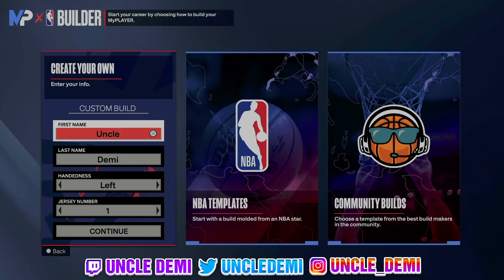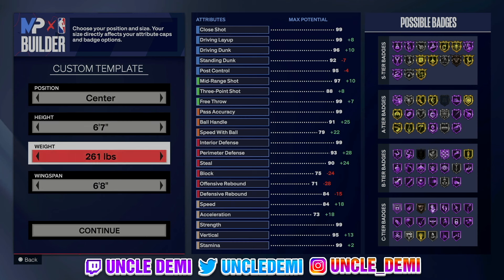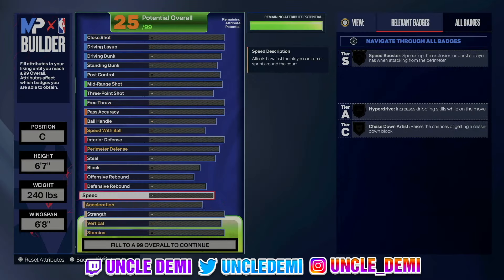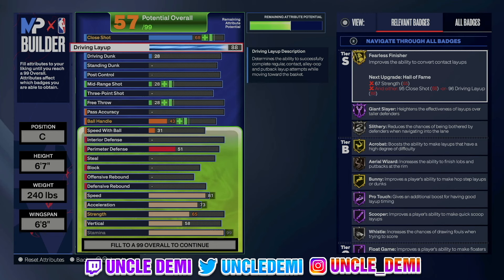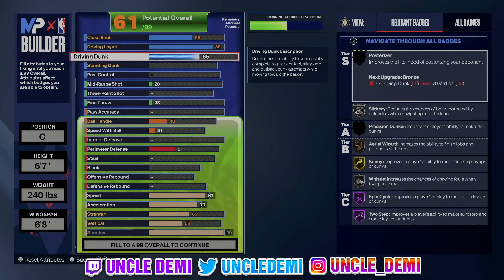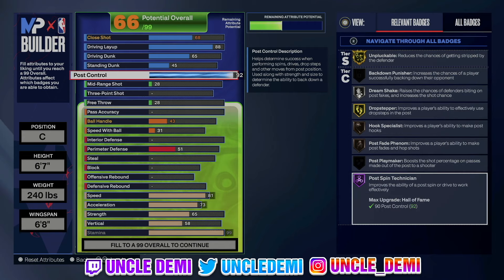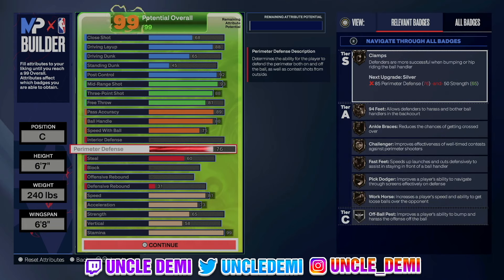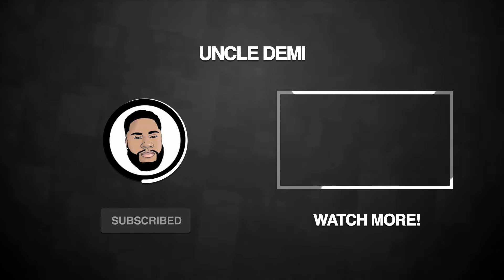Creating the Ultimate Offensive Heavy Five Build in NBA 2K24!